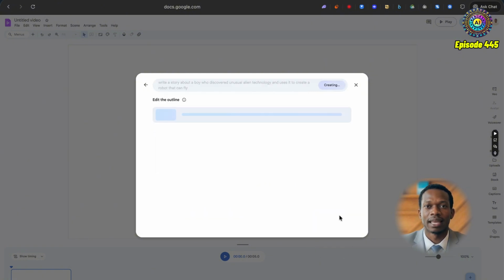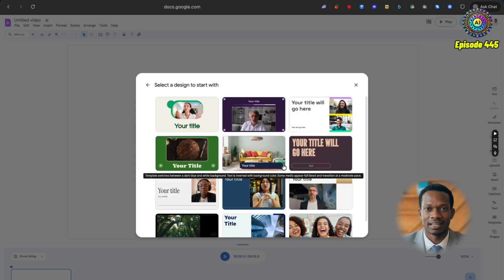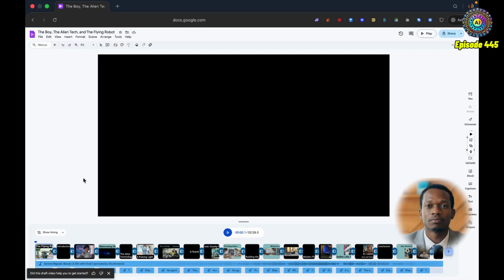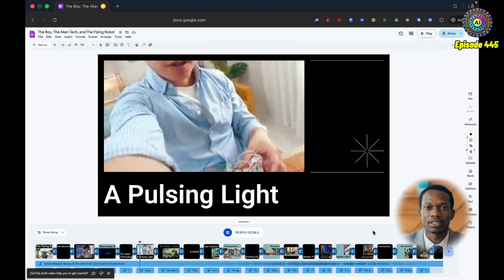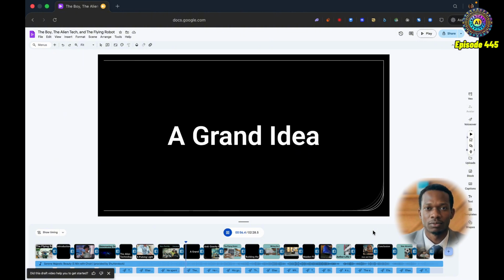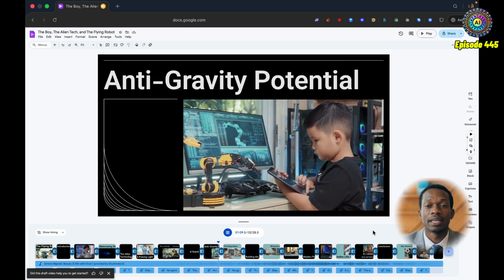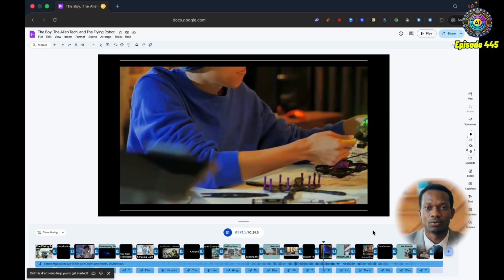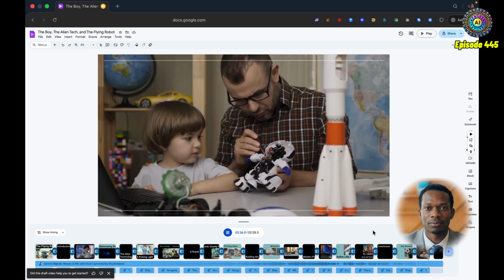Vids AI by Google Turn Ideas into Storyboard Videos & Slides in Seconds Full Demo 🤖 EP #445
Vids AI is a new tool from Google that lets you turn simple ideas into storyboard videos, slides, and visual content.

In this video, you will see how a basic story prompt is transformed into a structured outline, editable scenes, and a fully generated video.

The tool bridges the gap between presentations and video creation, making it easier to visualise ideas without starting from scratch.

If you are creating content, presentations, or story-driven visuals, this platform offers a fast and creative way to bring your ideas to life.

00:00 - Intro
00:17 - Creating a Storyboard with Vids AI
04:16 - Perfecting Prompts
04:45 - Reviewing the Generated Video Output